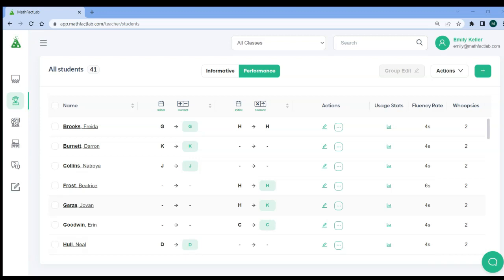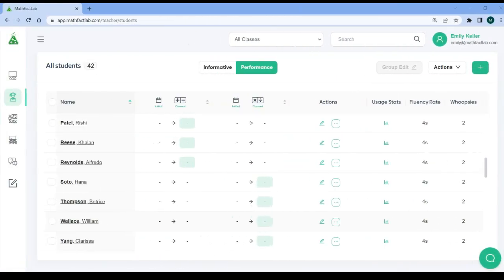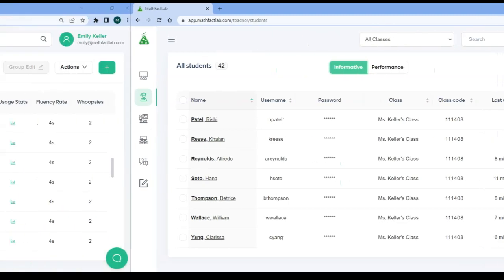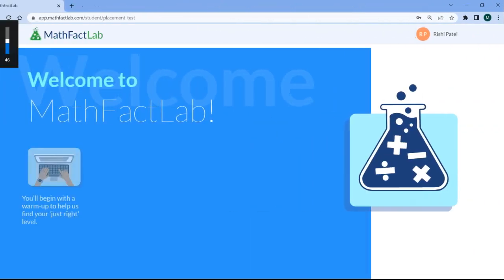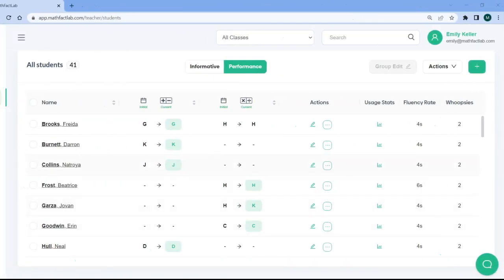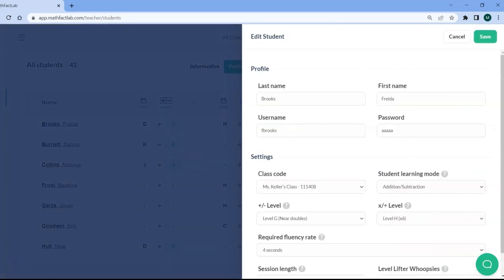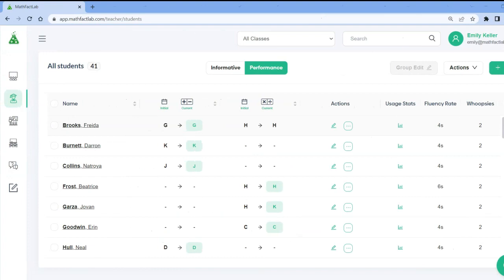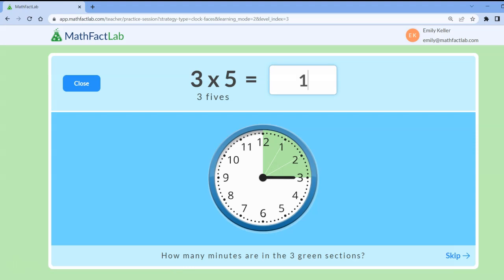MathFactLab 101: Getting Started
Teachers, watching this brief video with help you get the most out of MathFactLab.